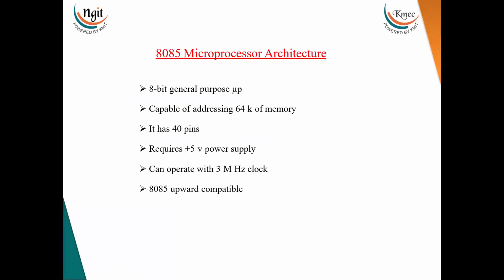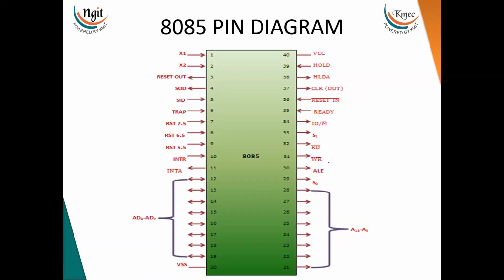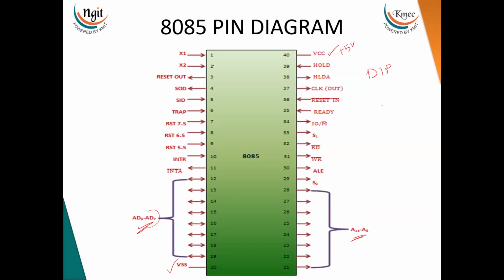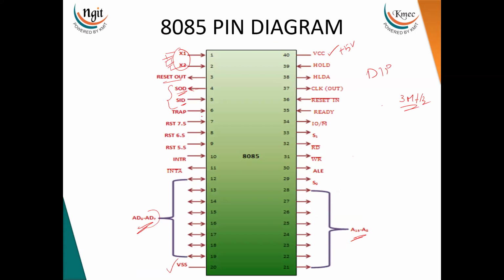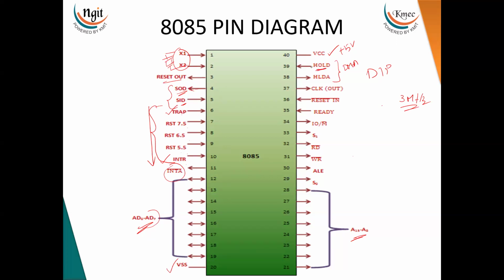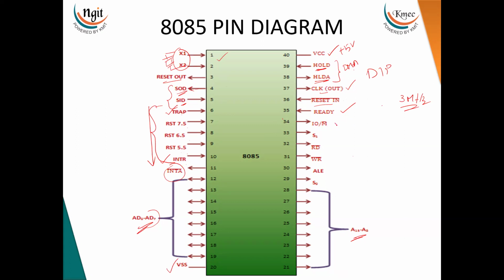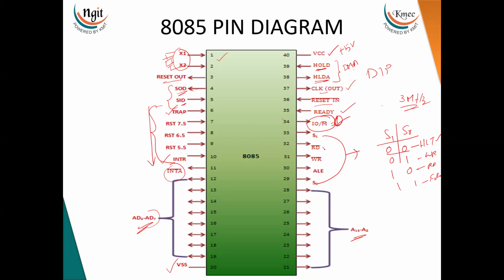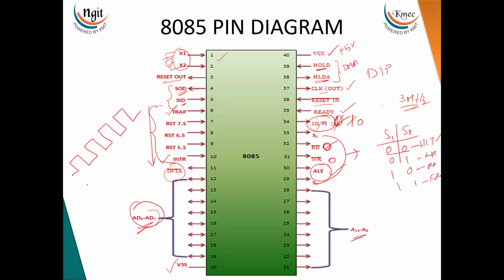3.4 8085 PIN Diagram